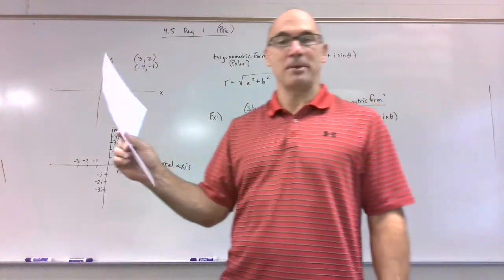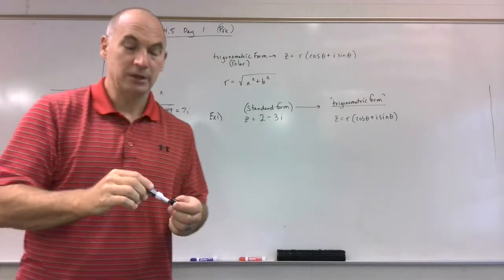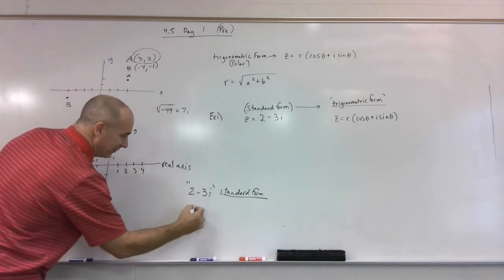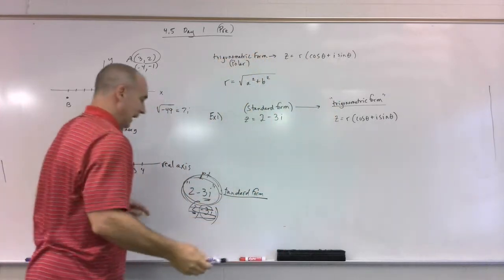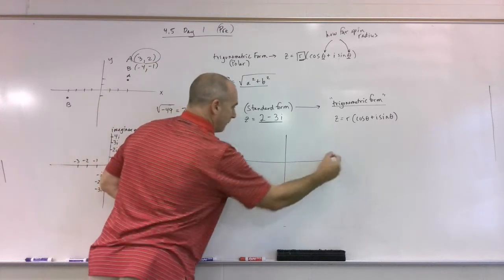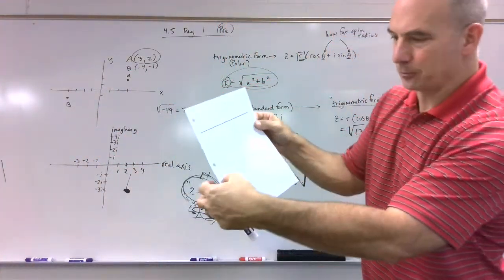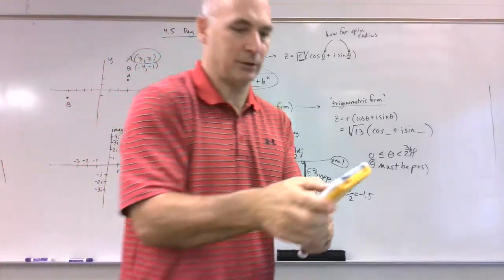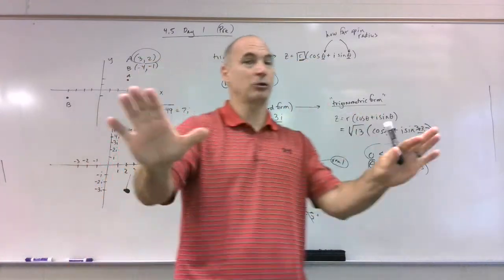4.5 Day 1 (Pre Lesson): Finding trigonometric form from standard form (a+bi)